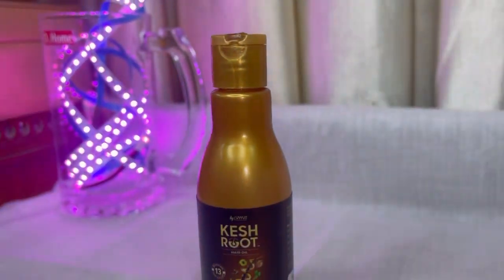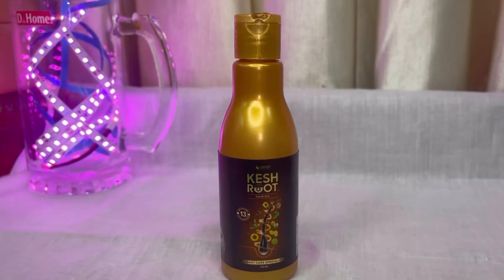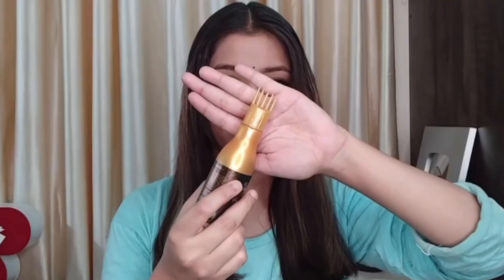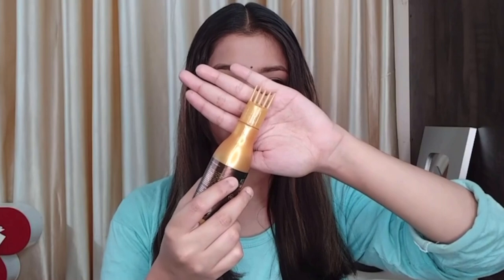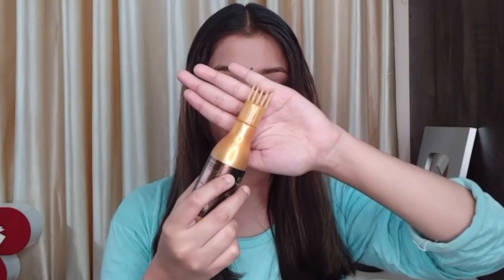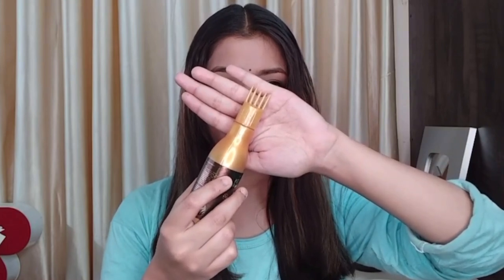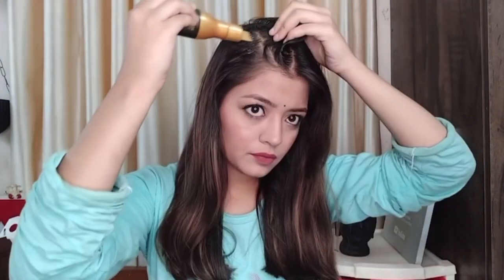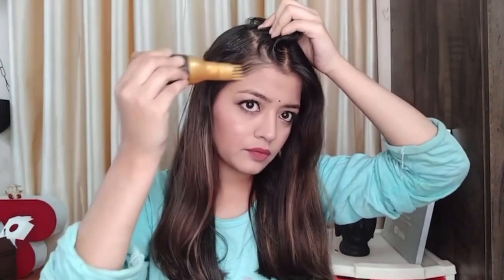Keshroot Hair Oil Review | Ayurvedic Hair Oil For Stregthening Roots | Hair oil for hair growth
To discover the secret behind my long and beautiful hair, make sure to watch the video until the very end. I have recently tried Keshroot hair oil, a 100% natural and herbal ayurvedic hair oil containing 13 rich herbs. What sets Keshroot hair oil apart is its high concentration of sesame oil, which amounts to 15%, much more than other conventional hair oils. By strengthening the hair roots, this oil enhances hair volume and regulates premature greying and dandruff as well.